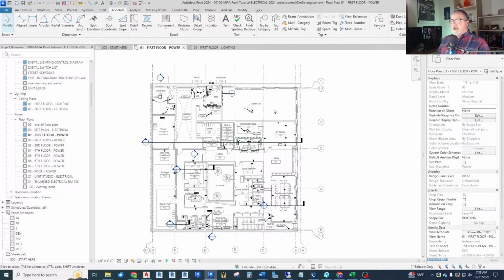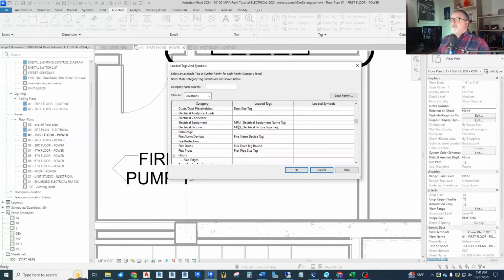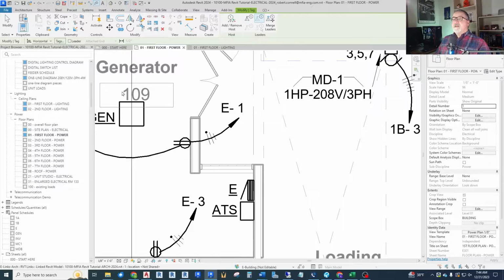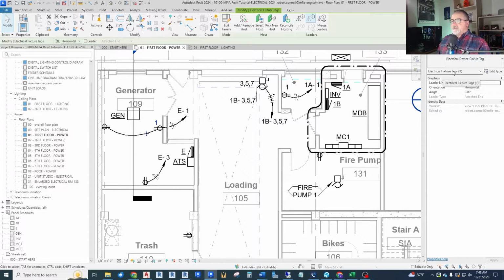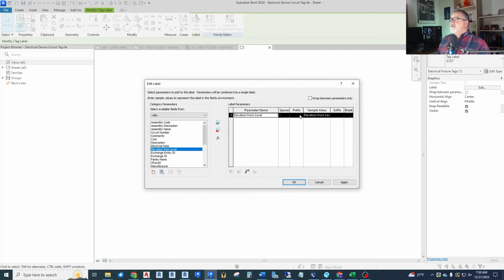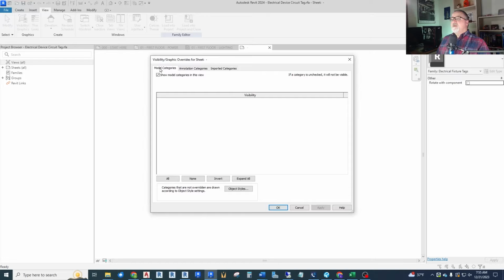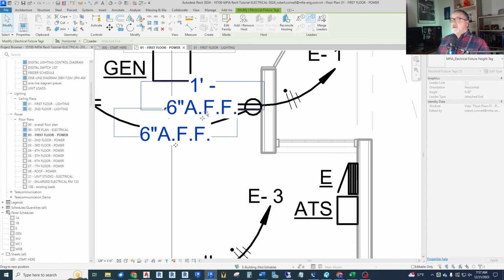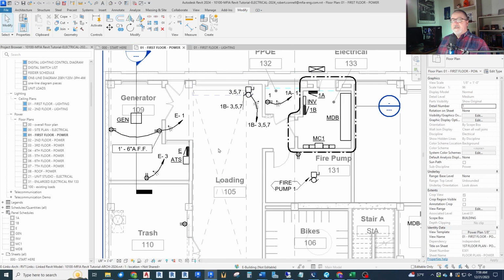REVIT MEP Custom Interactive Tags! (Family Editor)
This revit electrical tutorial shows every step involved in creating a custom smart electrical tag for indicating fixture/device mounting height. A more advanced subject dealing with the family editor. Also shows tips and tricks about how to add the different tags within your model.